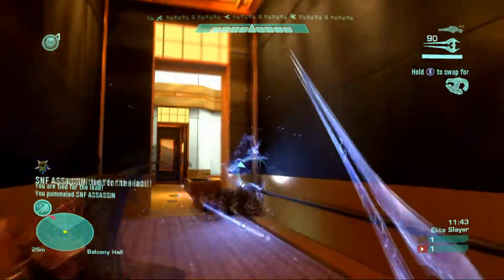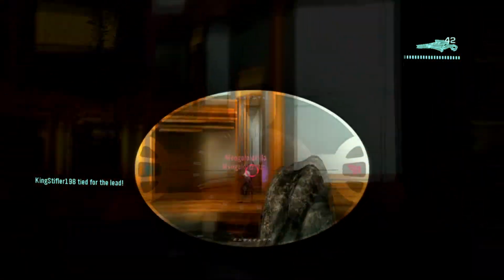Video Compression Talk (Halo Reach)